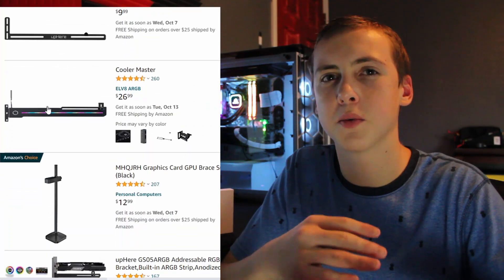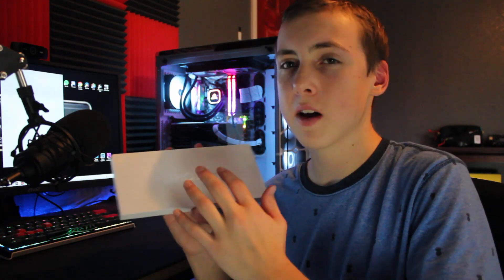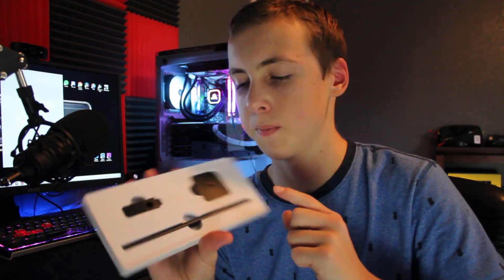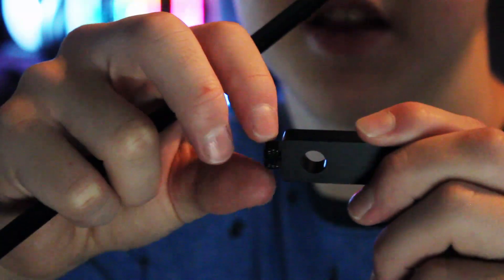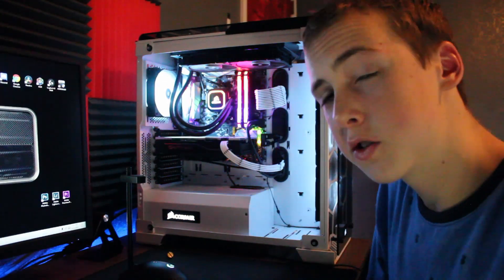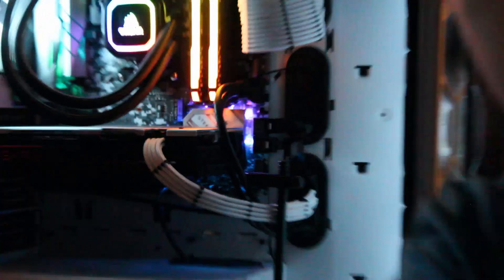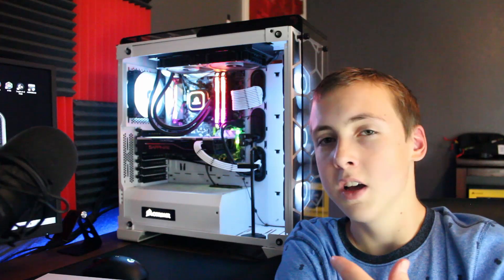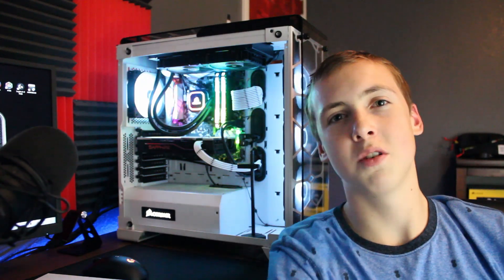GPU Sag Bracket for your new RTX 30 card! (MHQJRH Amazon Review)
I hope this video helped you with your GPU Sag Bracket decision making. Let me know if you have any questions!

Thanks G's!